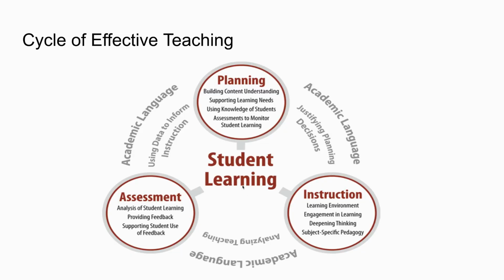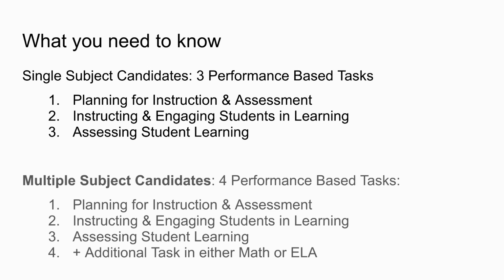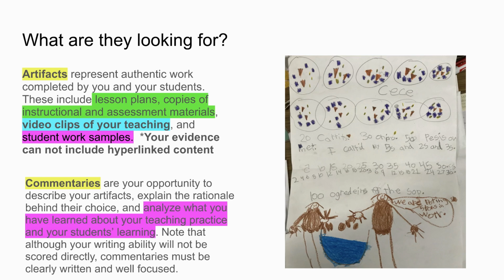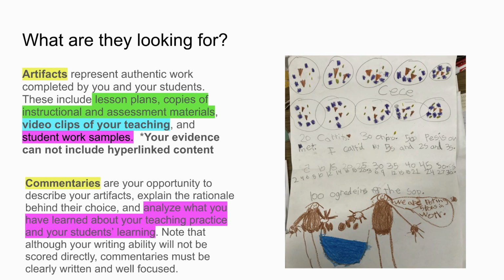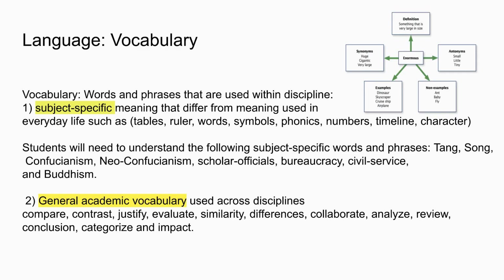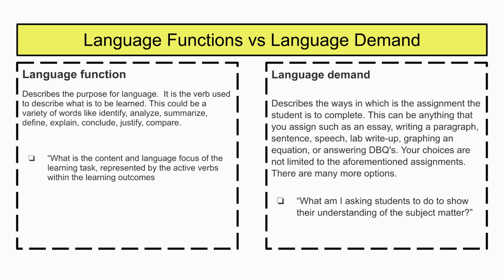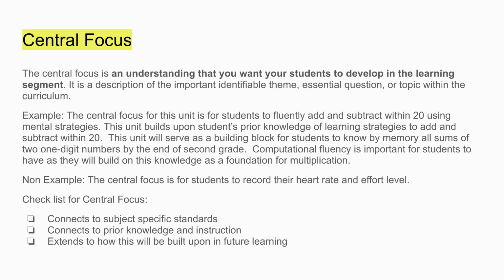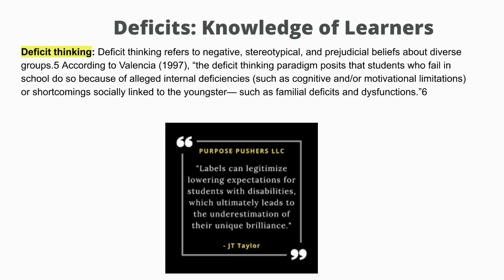How To Prepare/Pass: EDTPA Rubric Single & Multiple Candidates. CALTPA Assessment for Teachers.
In this video, I'm teaching you how to prepare/pass the EDTPA Rubric Single & Multiple Candidates.

If you're preparing to take the EDTPA then this video is for you! I'll teach you the basics of the assessment, as well as how to prepare for and pass the assessment. I hope this video helps you get ready for your assessment!

Learn what you need and how to complete the EdTPA for single and multiple subject candidates.   Rubrics and the key component requirements. Teacher Performance Assessment. Examples of Rubrics
Identify the central focus, academic language, language demand, language function, and learning targets.

Teacher Education Curriculum
Teachers K-12
Education
Scale